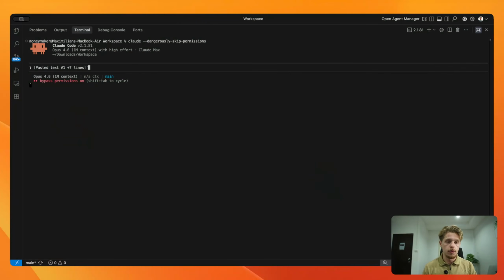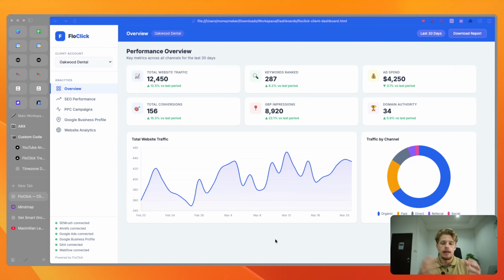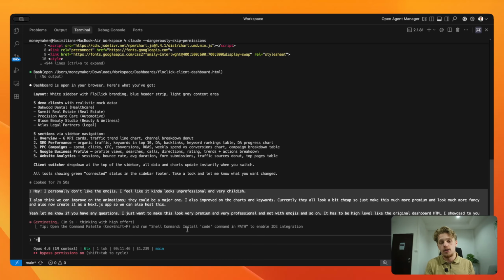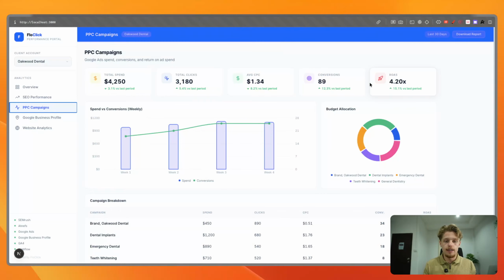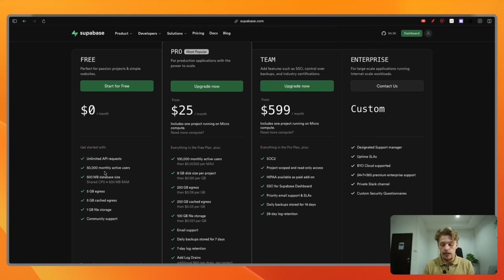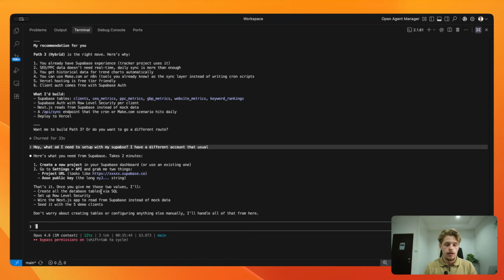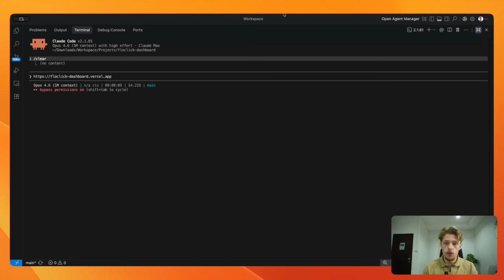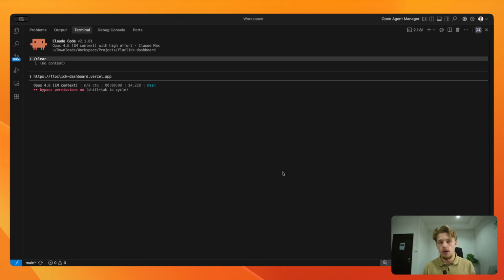My Clients See Everything Now with Claude Code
Steal The Exact Skills Below for FREE ⤵️

Summary ⤵️
If you're looking to build effective AI agents, this video is for you. Learn how to build with ai to develop performance dashboards and other automation systems, with free ai tools and templates available for download. 🚀

Welcome, I'm Max. I've spent the last few years building automation systems for marketing agencies doing $100K to $10M in revenue, using tools like ClickUp, Make.com, and Zapier, Claude Code, Antigravity, etc.

A lot of people talk about automation online, but very few have actually built the systems behind real businesses. This channel is where I show you what that looks like in practice, so you can run a better business with less stress and more time back.

Timestamps

02:15 Building the First Template
07:00 Live Next.js App Walkthrough
08:37 Connecting API Keys
09:17 Hosting the Dashboard
10:53 Setting Up Supabase
13:14 Deploying to Vercel
15:17 Customizing Your Dashboard